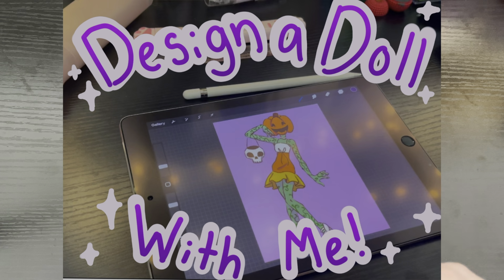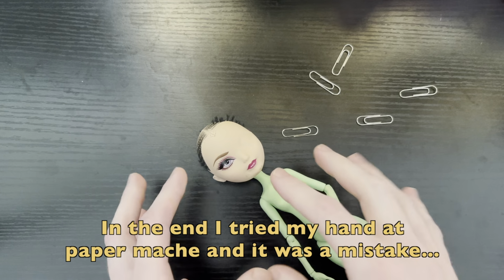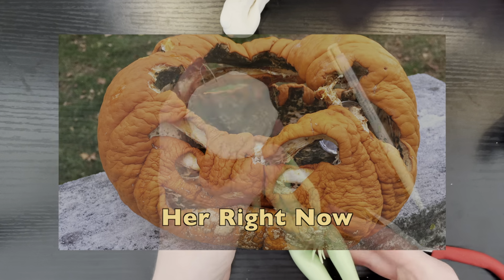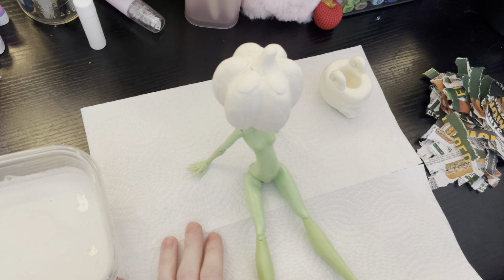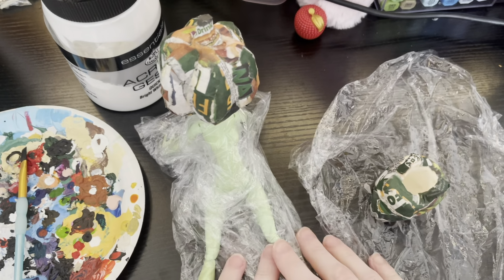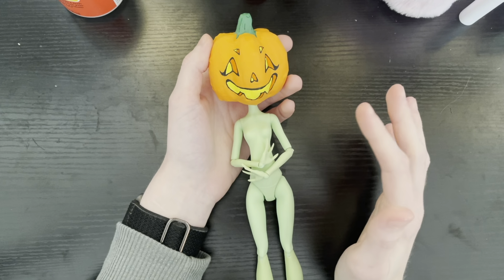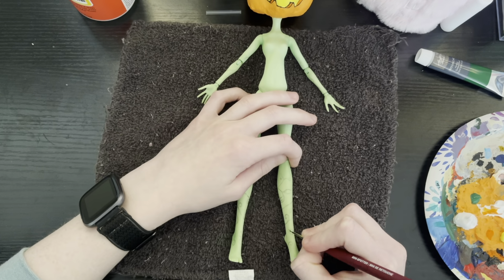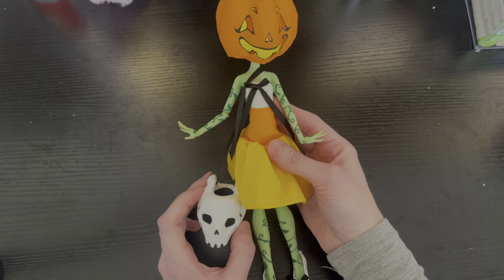Create a Doll With Me! Halloween Special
Hi there I'm Sage and welcome to Sage's Illustration! Today I'm creating the Jack-o'-lantern doll that I designed last month! What would you have done differently? Let me know what you think!